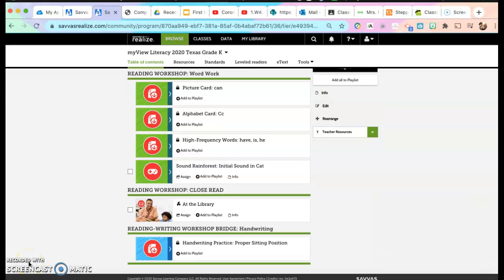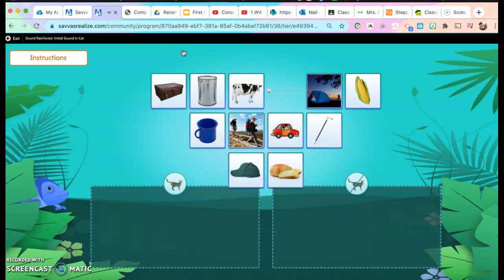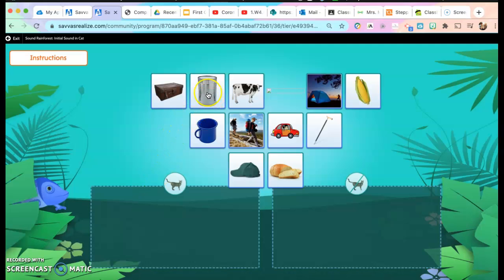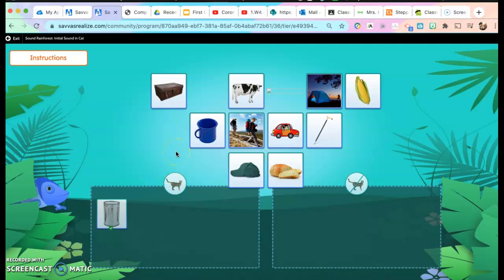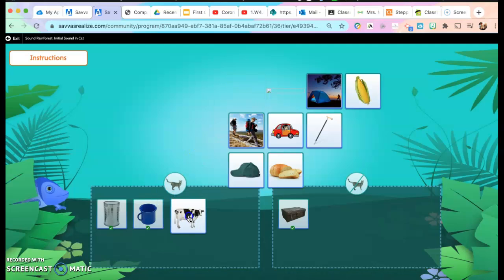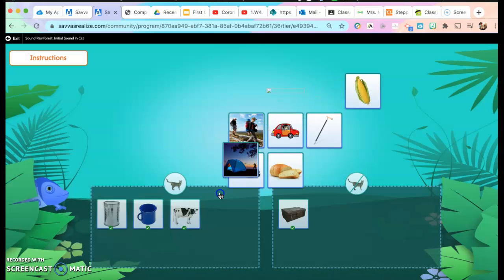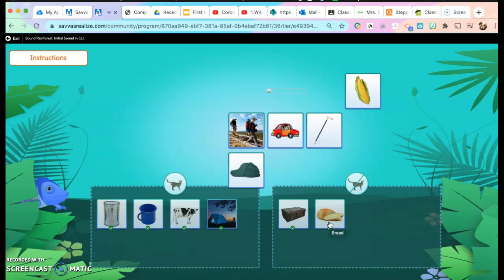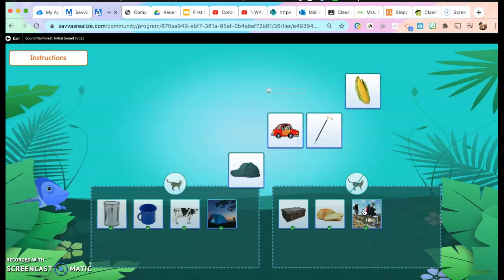Letter Cc Sound rainforest